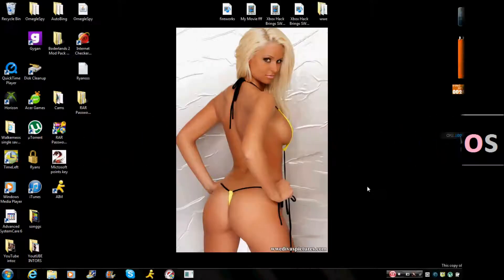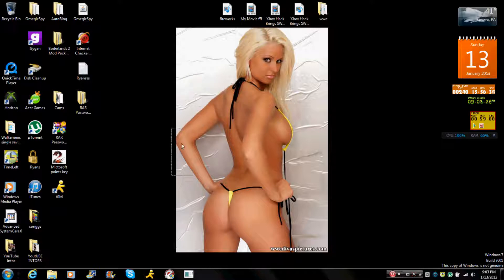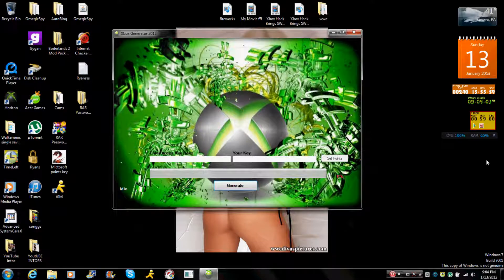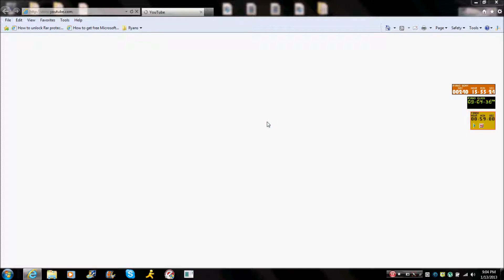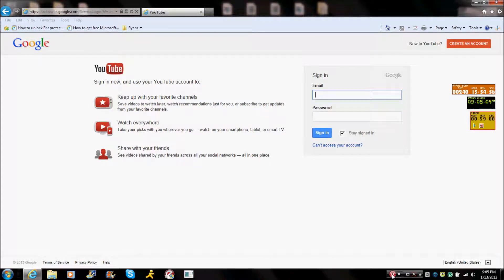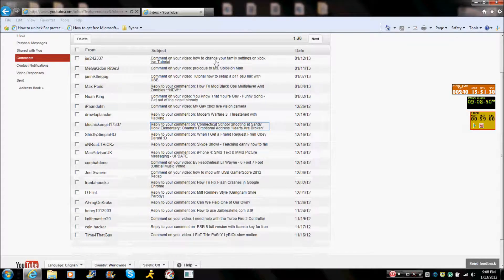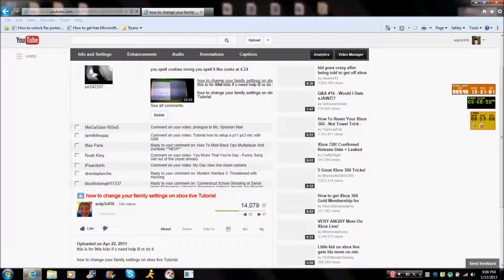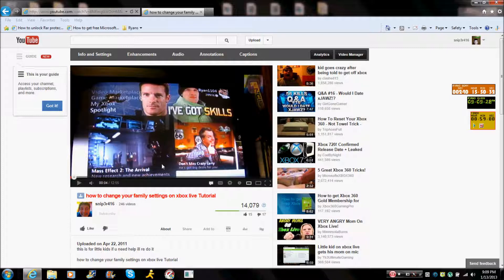2 of my old videos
so i looked at 2 of my old videos and o deside to do a reviwe